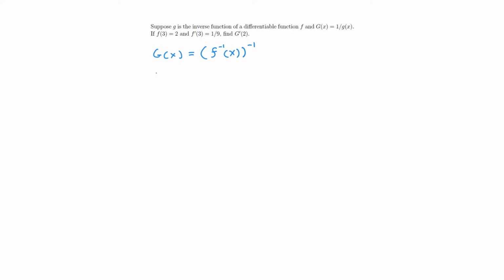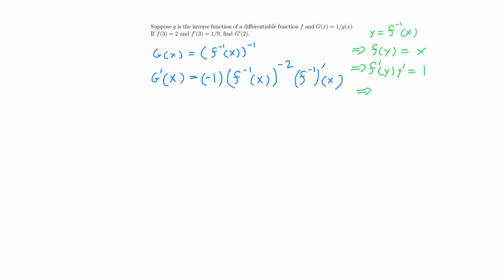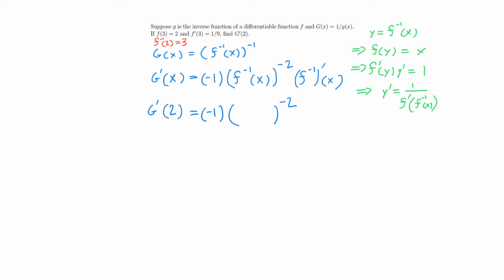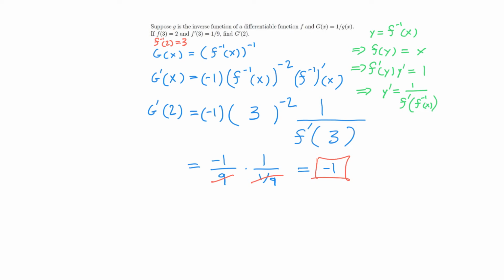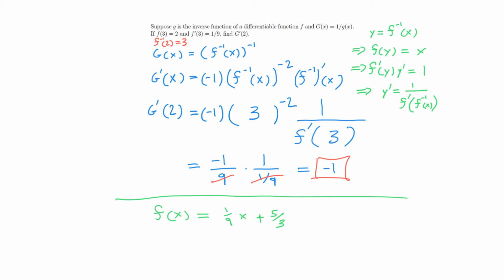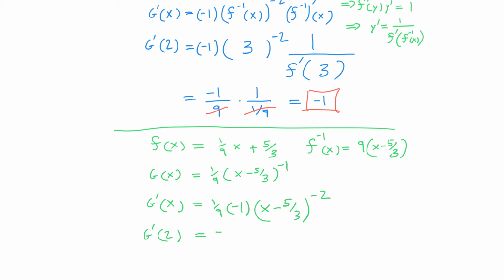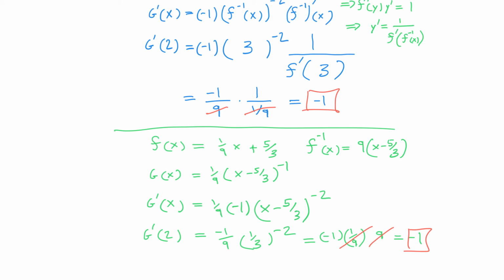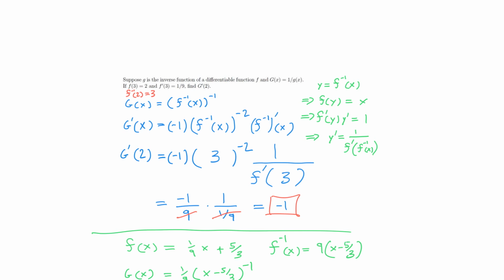Derivative of the Inverse